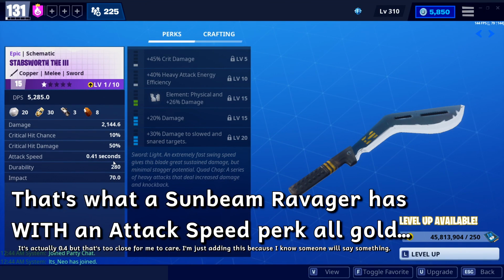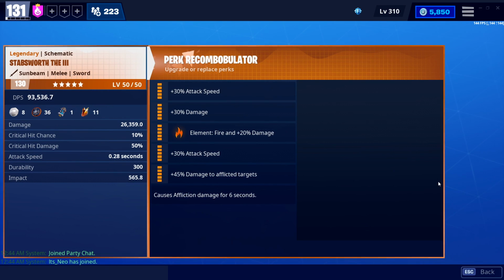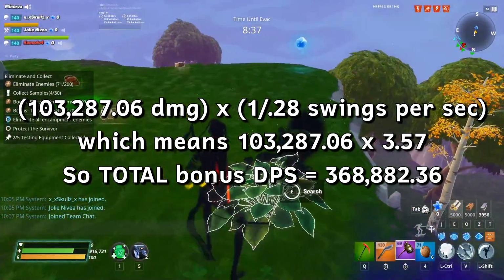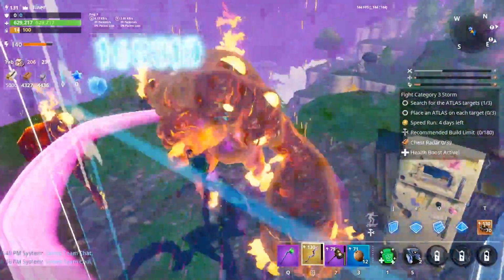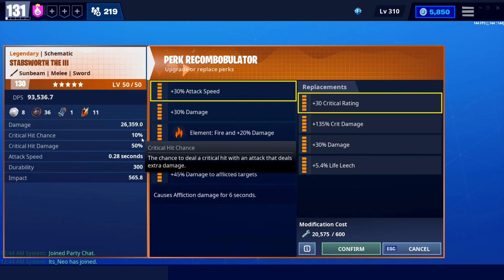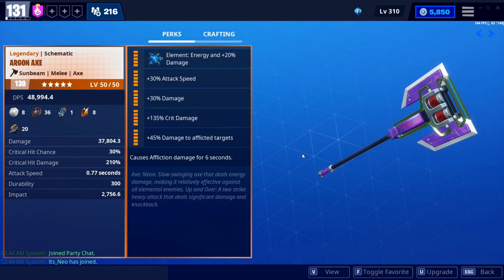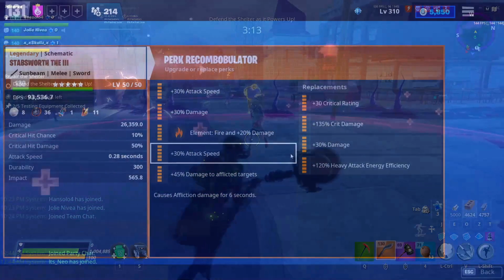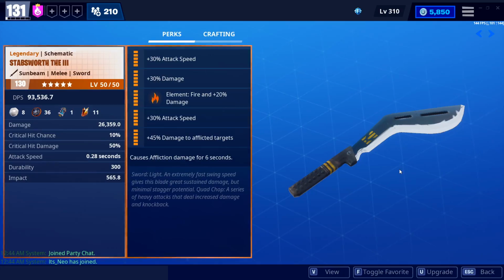The BEST PERKS for the Stabsworth The III in Fortnite Save the World!